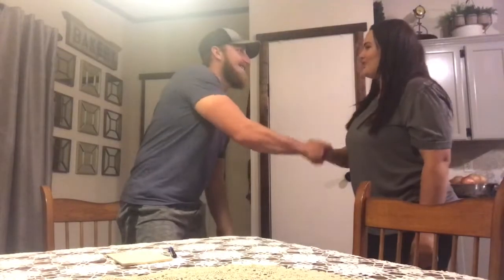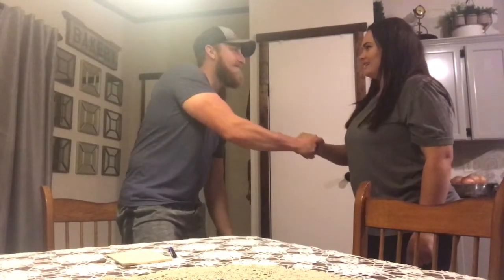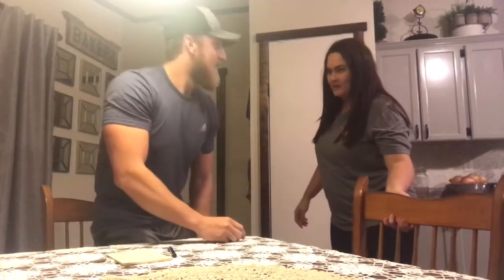Spray foam selling process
Creating, describing, closing a sale for a spray foam insulation service.